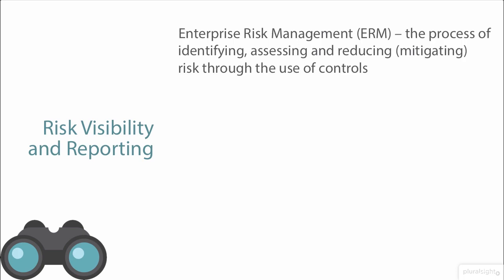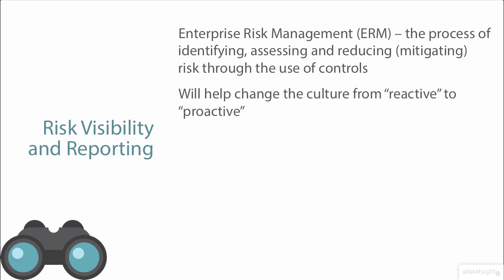Risk visibility and Reporting|| Risk Assessment with examples | Risk Management